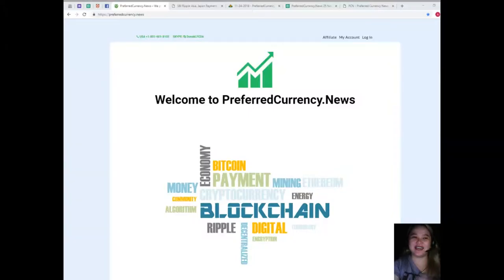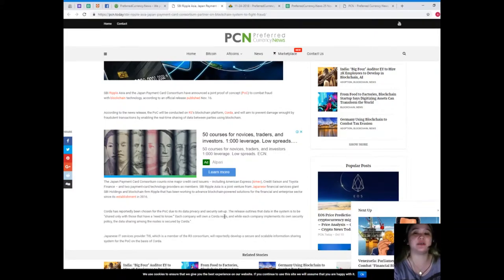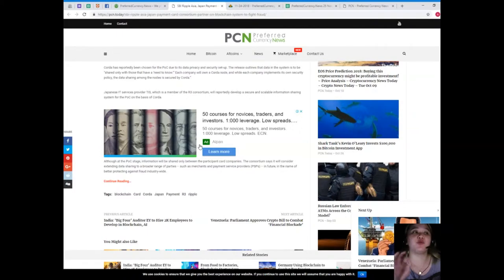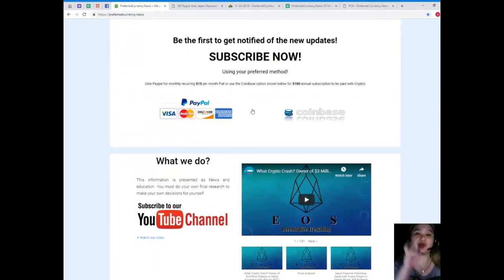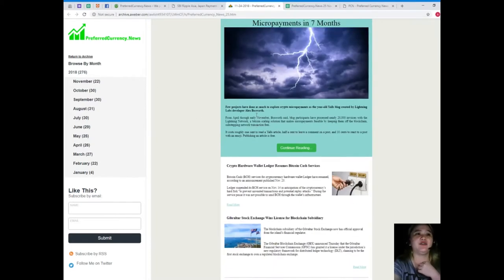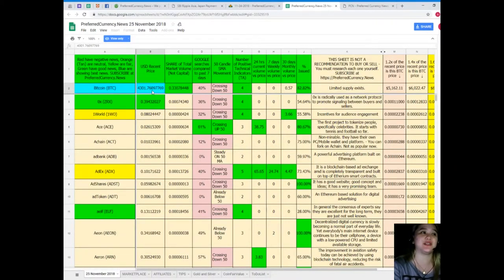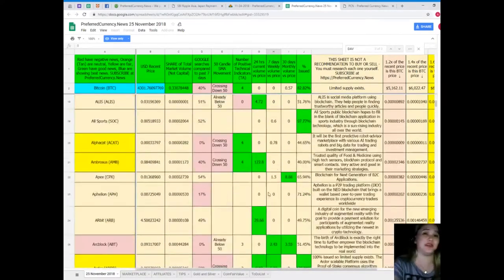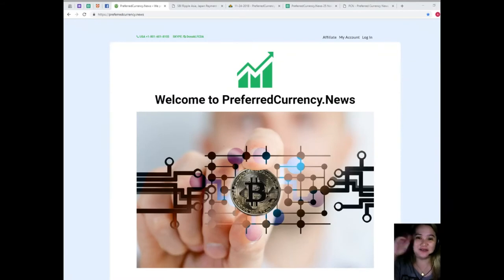SBI Ripple Asia, Japan Payment Card Consortium Partner on Blockchain System to Fight Fraud